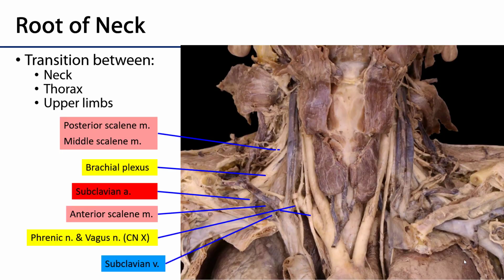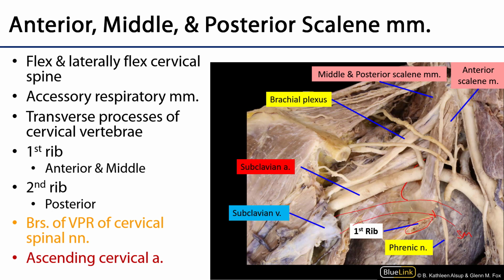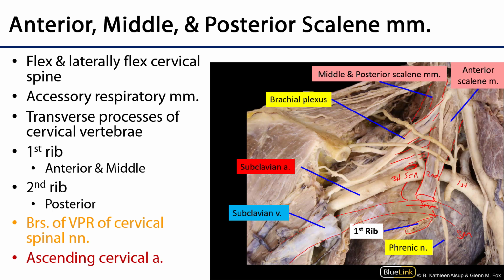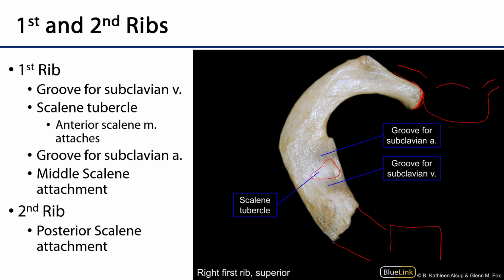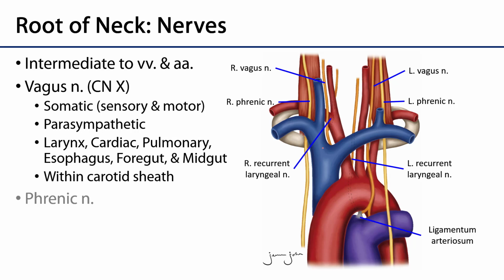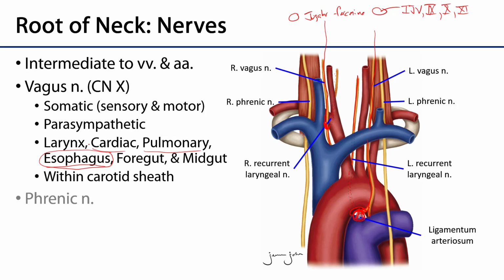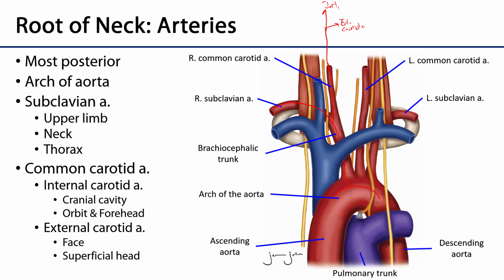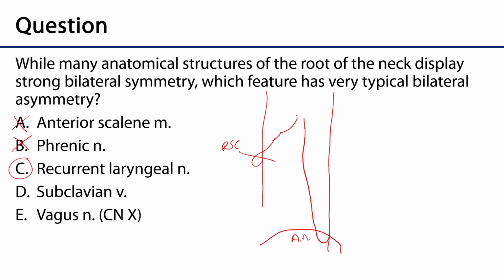Root of Neck - Posterior Neck LO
Video discussing the root of the posterior neck in relation to the learning objectives for the DENT 545 Dental Head and Neck Anatomy course at the University of Michigan.